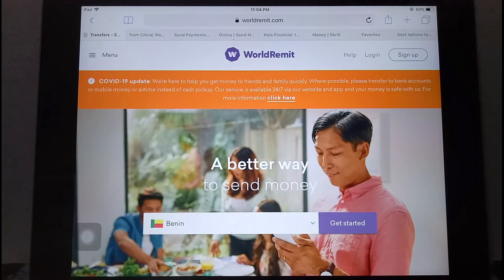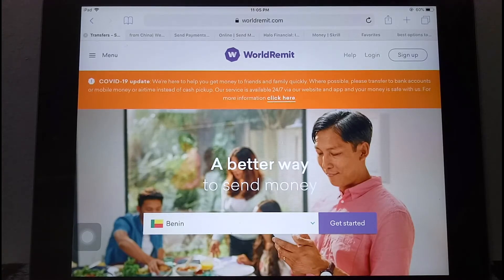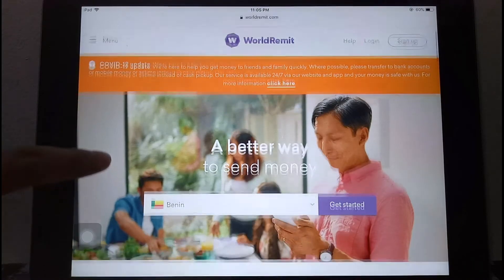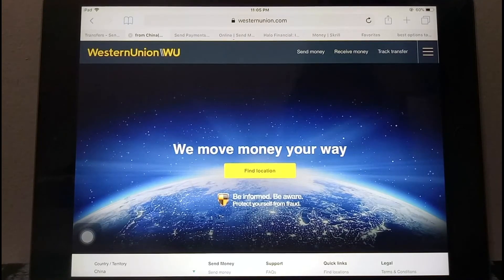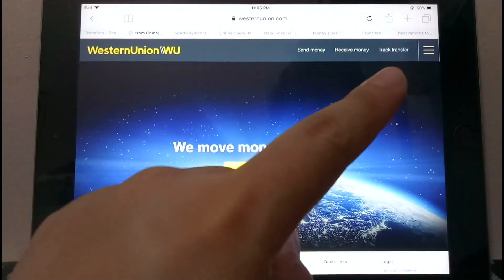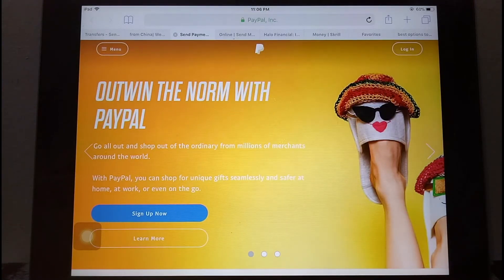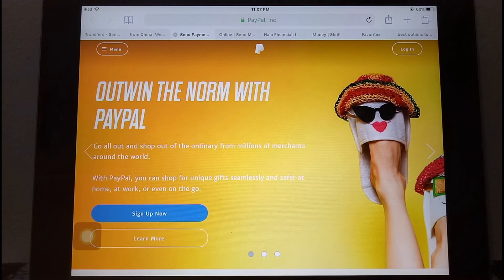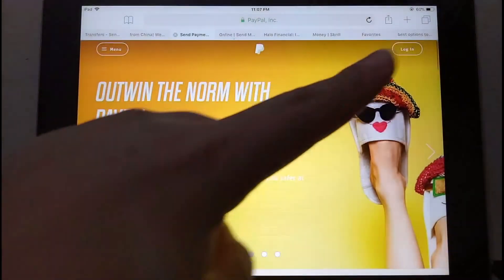🔴 How To Transfer Money Overseas From China to Benin 🔴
Zambia (/ˈzæmbiə, ˈzɑːm-/), officially the Republic of Zambia (Bemba: Icalo ca Zambia; Tonga: Cisi ca Zambia; Tumbuka: Chalo cha Zambia; Lozi: Naha ya Zambia; Chichewa: Dziko la Zambia), is a landlocked country at the crossroads of Central, Southern and East Africa.